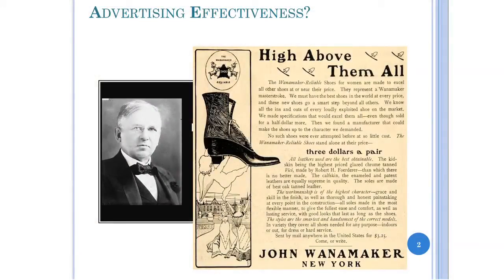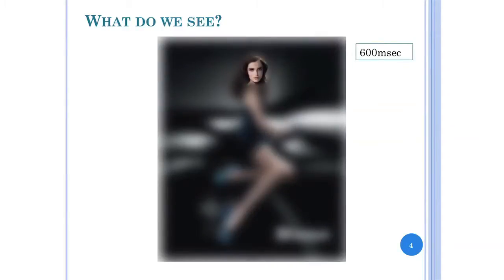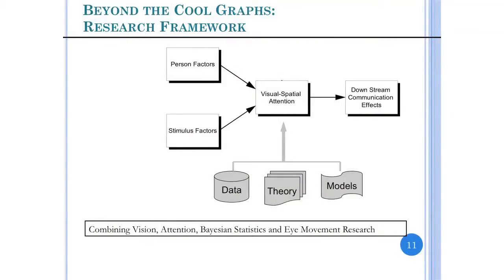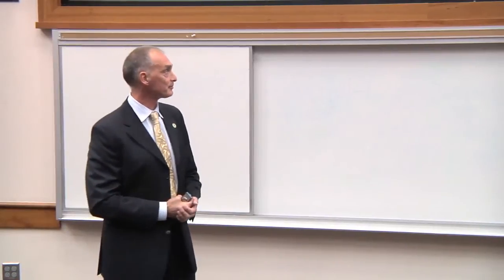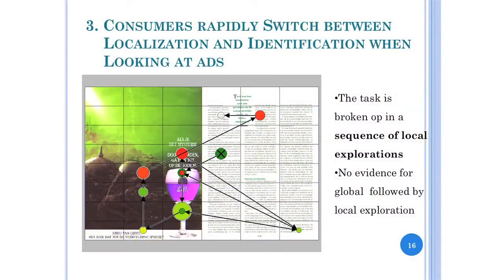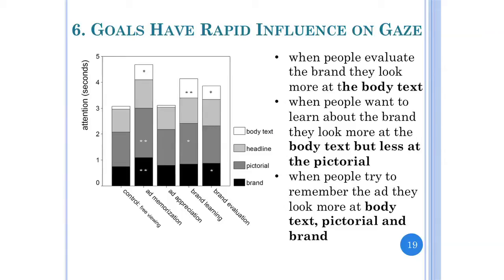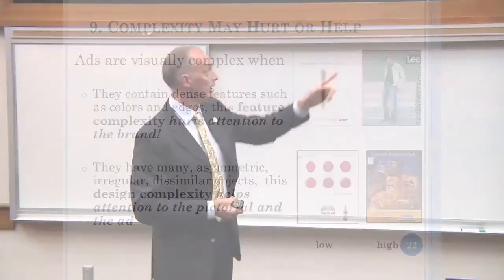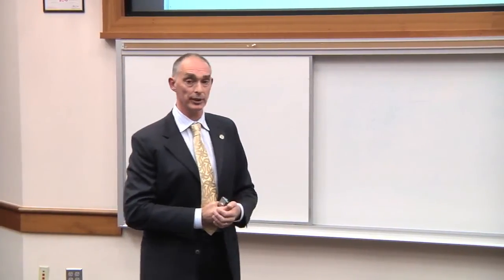What Makes Ads Effective? The Eyes Have It!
Michel Wedel, the PepsiCo Professor of Consumer Science, gives his Distinguished Scholar-Teacher Lecture on his eye-tracker research.